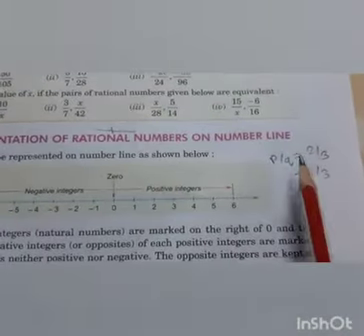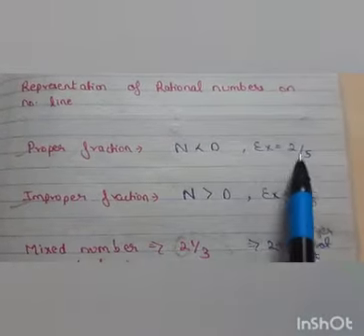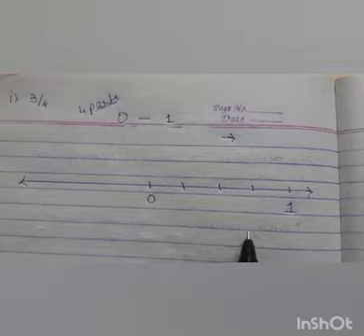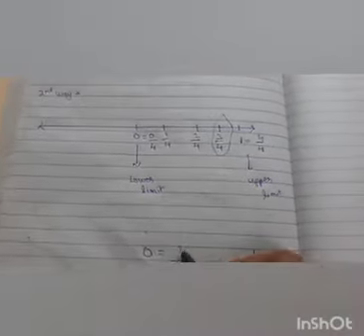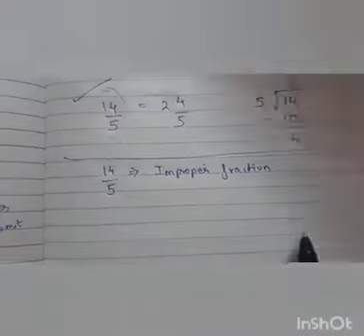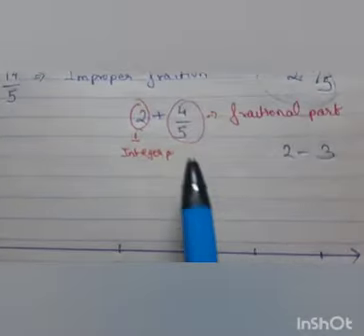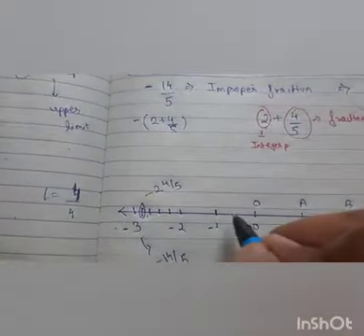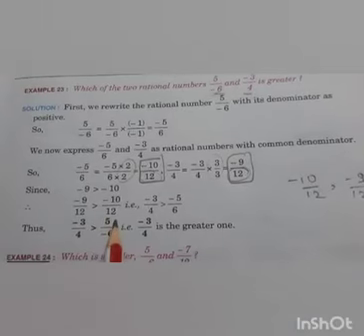Representation of Numbers on Number Line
C.B.S.E,
State Board,
I.C.S.E,
Class 7th-Class 8th
Exercise-2.6 Continued.